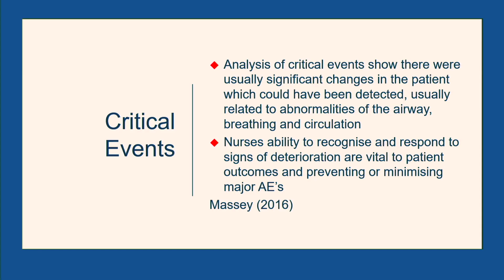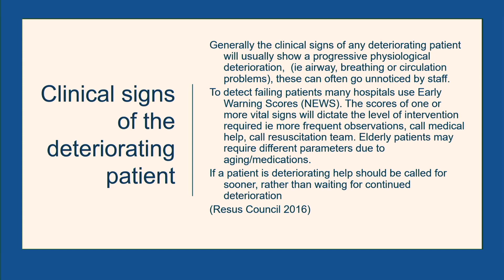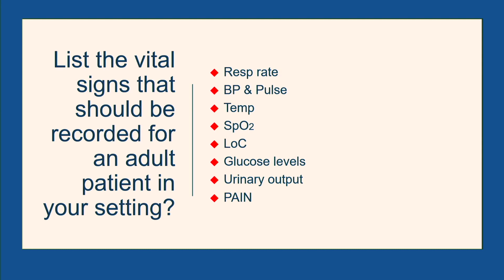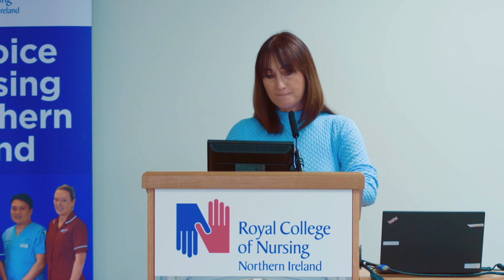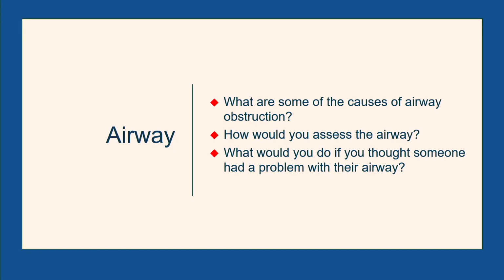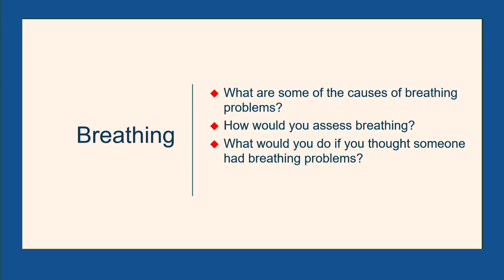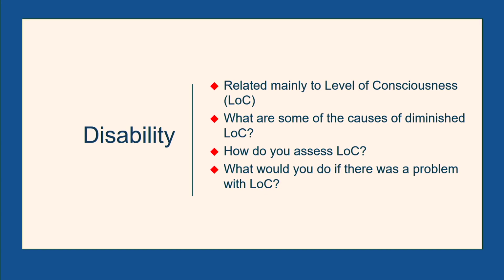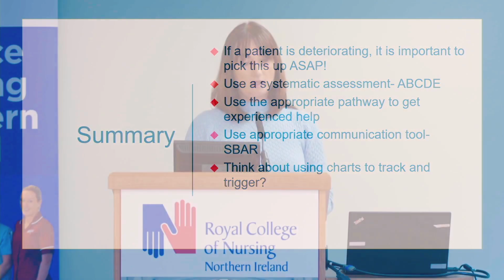Management of the deteriorating patient